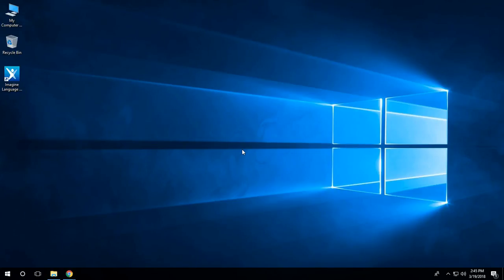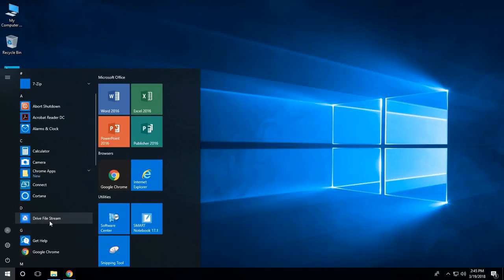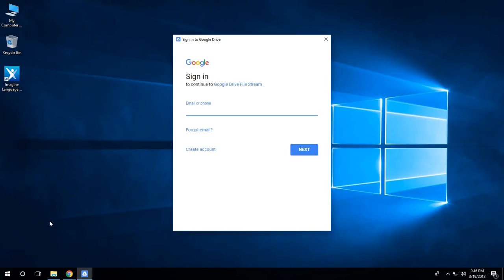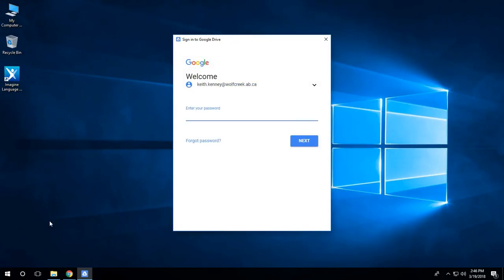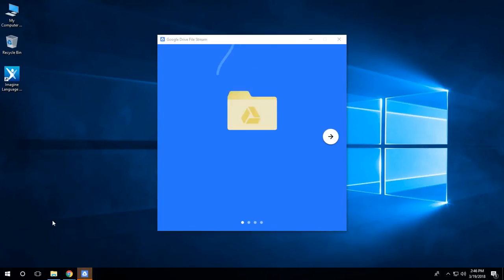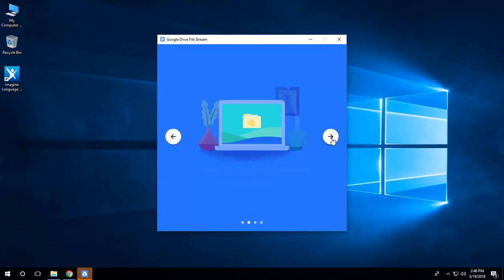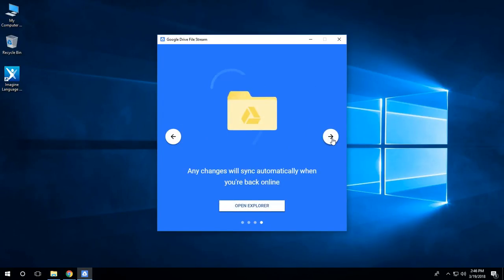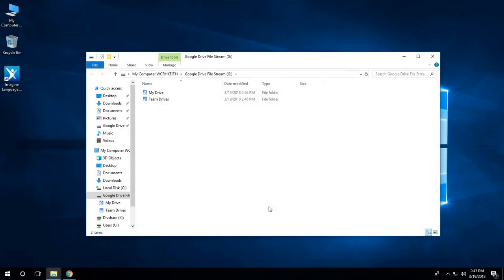Windows 10: Google Drive File Stream Initial Setup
This video will walk you through the steps required to setup your Google Drive File Stream the first time you log onto your computer.